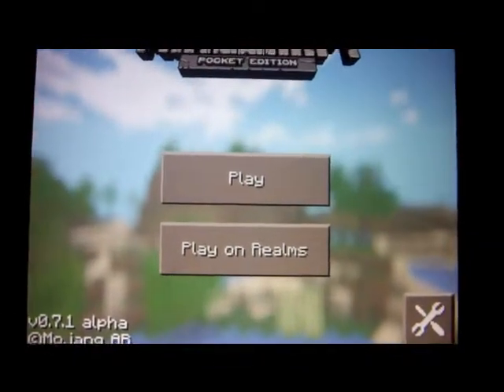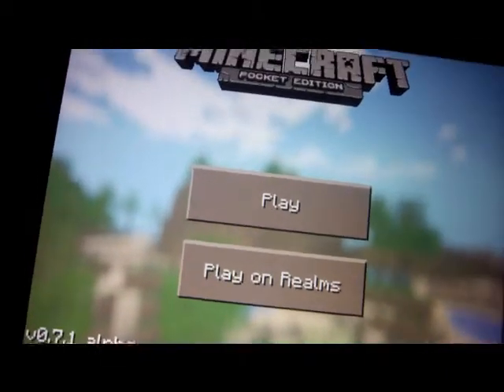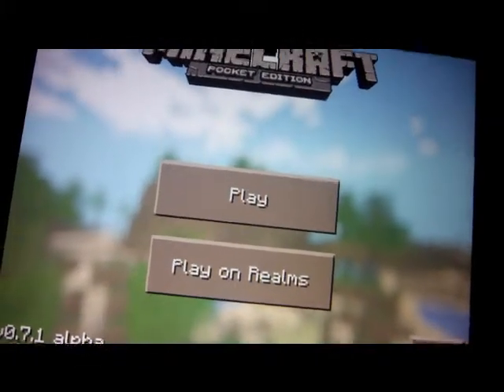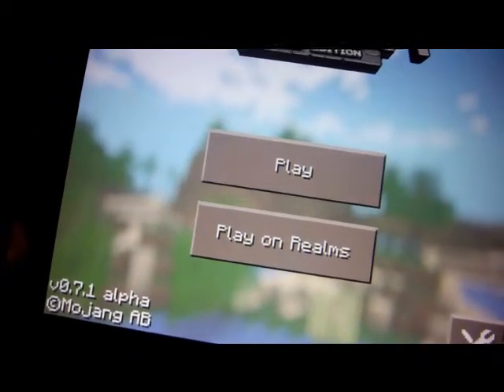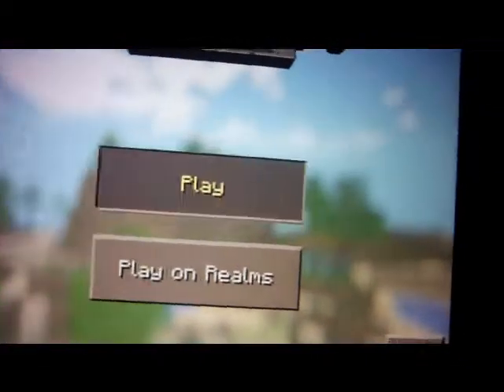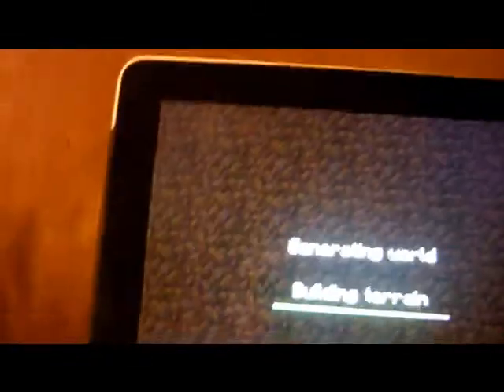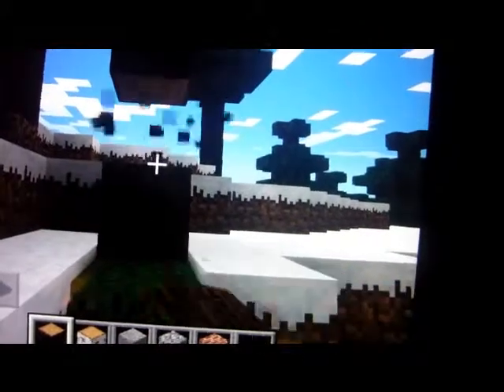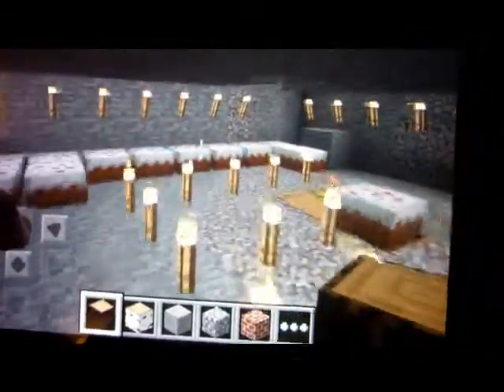THE MOST EPIC TREE EVER it is awesome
thanks to flamingamazinggaming for the idea. GAME  ON watch my first video to